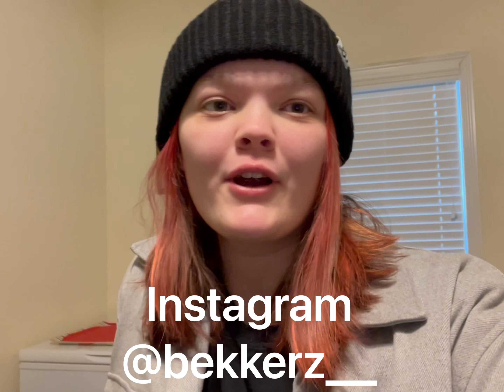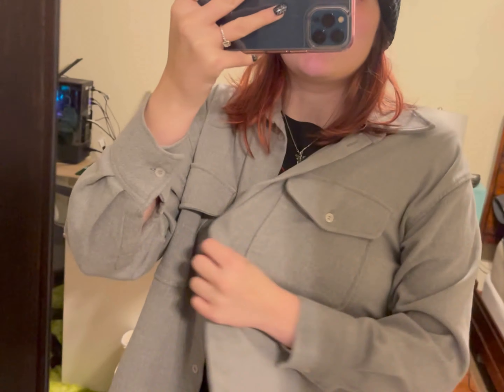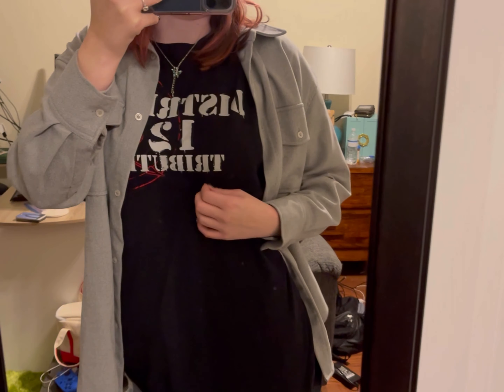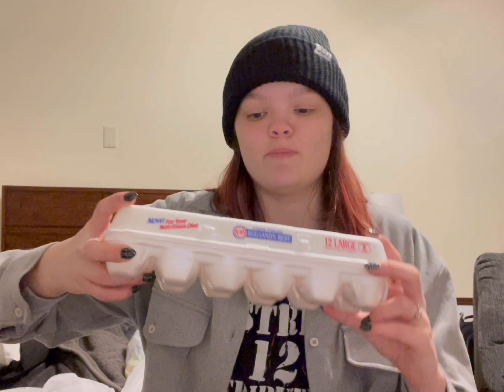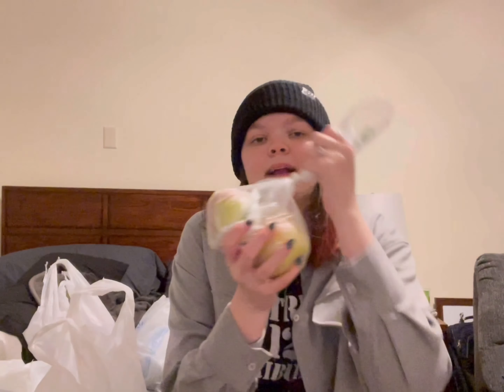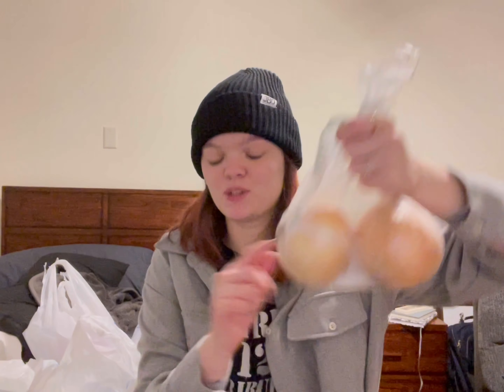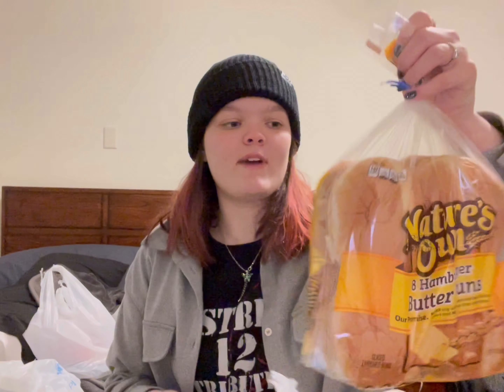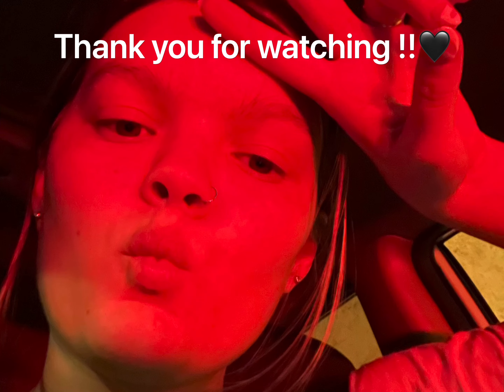My Diet Grocery Haul!❤️